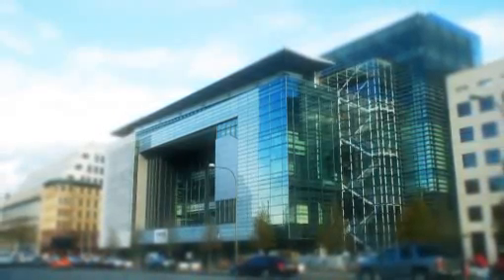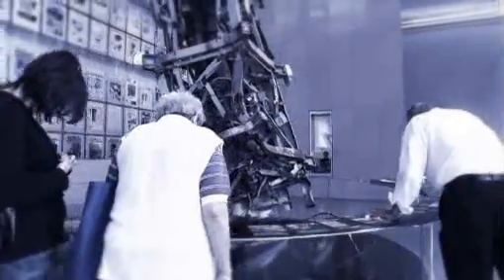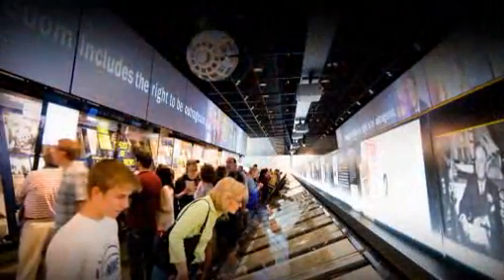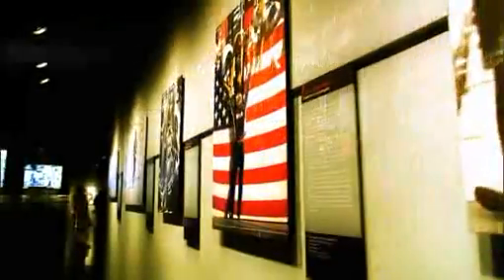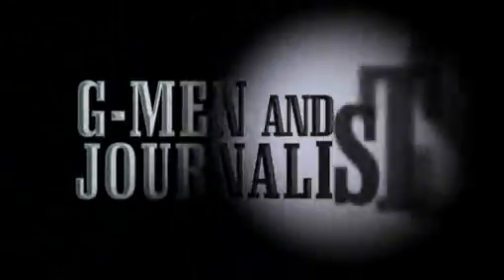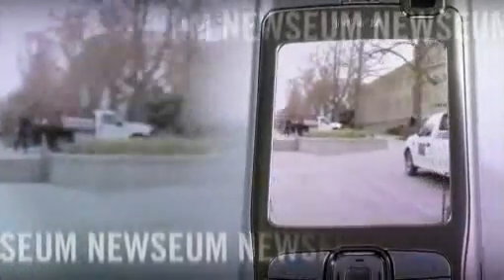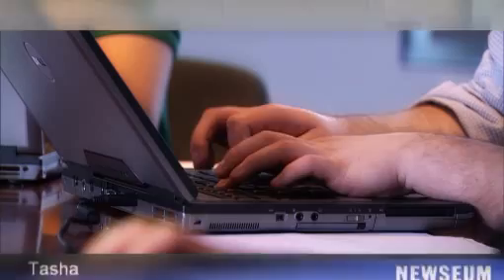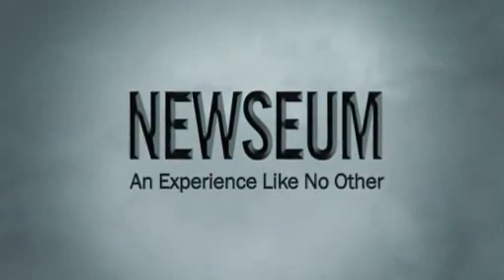10 Top Things to See at the Newseum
Immerse yourself in the Newseum's 14 galleries and 15 theaters. Here are highlights of 10 of the top Newseum artifacts and exhibits we recommend for your 'must-see' list.